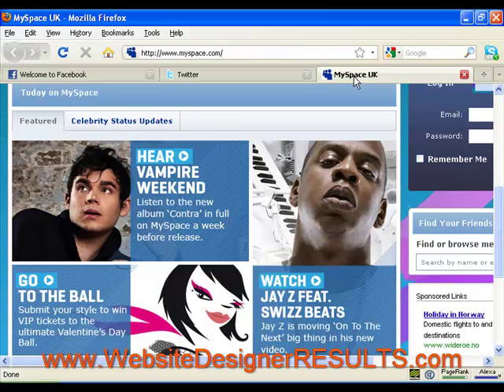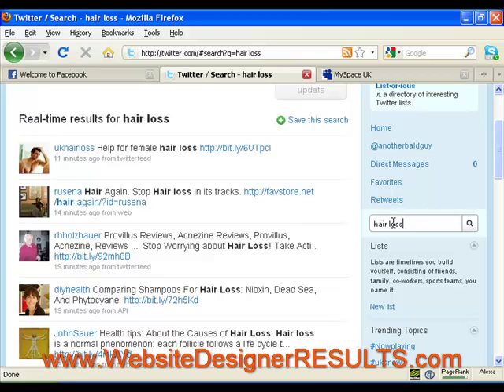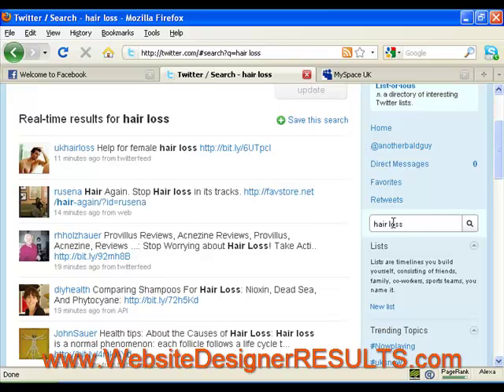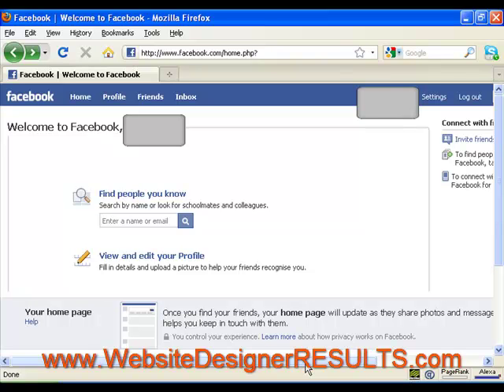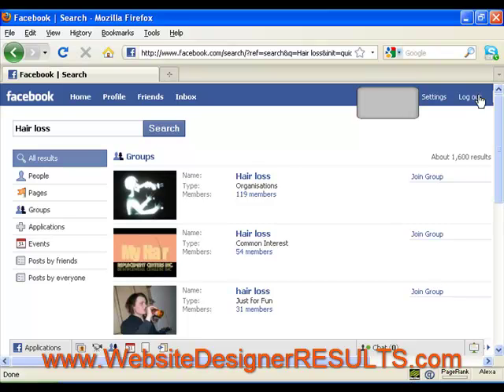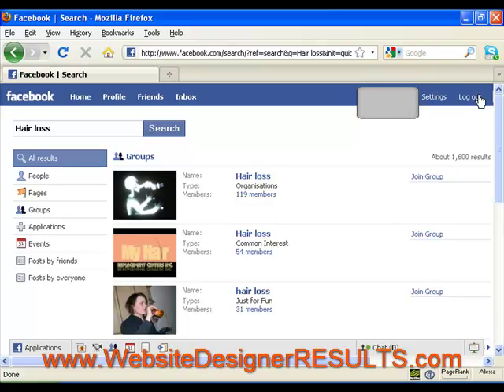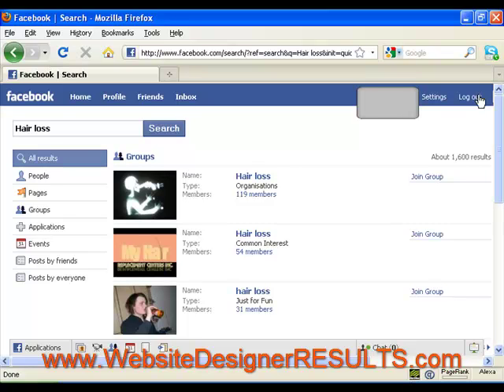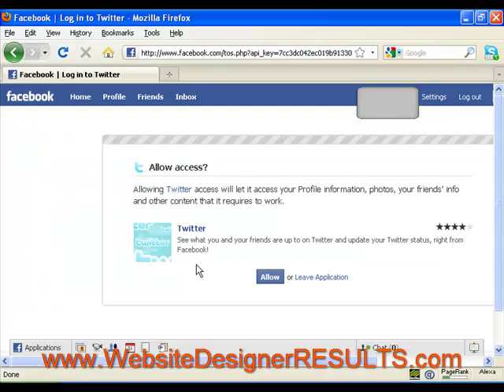Six - Social Networking Part 2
Marketing On Facebook: Why Market On This Social Networking Site?

Are you looking for an effective way to market your products or services? If you are, then the answer to this kind of problem would be internet marketing. First of all, internet marketing is one of the best ways to advertise or market your website or your products or services. Through internet marketing, you will be able to reach out to more people, which mean that you will be able to have a lot more clients.

Whatever it is you are selling, you can be sure that internet marketing is a must in order to get ahead of your competitor and in order for your business to grow. However, although internet marketing may sound simple, it is actually very complicated. It will require you to write articles, join forums and you also need to know about search engine optimization in order for you to become successful at it.

However, internet marketing shouldn't be so complicated. Thanks to social networking websites, internet marketing is a lot simpler to do than ever before. One social networking website is Facebook. Here, you will see that this website will be able to provide you with the traffic as well as the tools you need in order to market your products, services or business website effectively.

With millions of active subscribers, you can be sure that you will be able to find your target customers here. You will see that Facebook will contain a lot of people in different backgrounds, age groups and it will also contain people with different interests.

So, whatever you are selling, Facebook will readily provide you with potential clients. All you need to do is to get them to visit your website or at least your Facebook profile page.

Facebook is such a great place to market products and services because of the amount of people logging in and out in a daily basis. Also, it is the fastest growing social networking websites today. In fact, it is estimated that the number of members in Facebook will grow to about 115 percent every year. Currently, Facebook is now a host to more than 62 million members.

For experienced internet marketers, Facebook is definitely a gold mine.

Another reason why internet marketing on Facebook is a must is that it will be able to provide you with the tools or applications you need in order to market your products, services or business website effectively. Here, you will be able to upload photos, share videos, and even post on events.

The news feed feature offered in Facebook is also a popular social tool that can be used to market your products or services. Whatever you do in Facebook or whatever changes you make, it will be announced in the news feed for everyone in your network to see.

In Facebook, you can also join or even create your own group. Marketing wise, if you see a group or groups that have an interest in what you have to offer or sell, you might want to join this kind of group. Here, you will be able to get the traffic you need for your website and will increase your chances of selling what you have to offer.

These are some of the many reasons why you need to market in Facebook. With all these things, you will see that internet marketing will be a breeze.